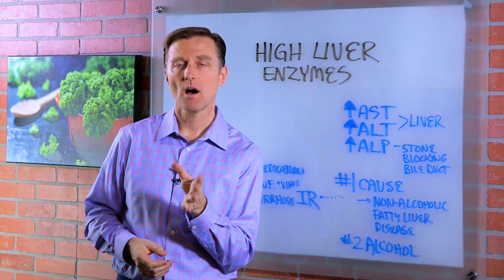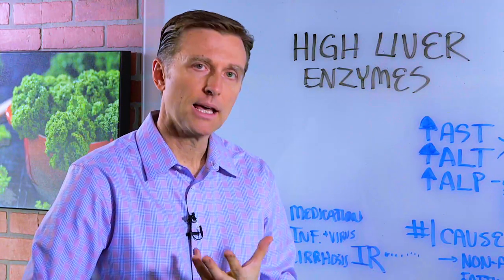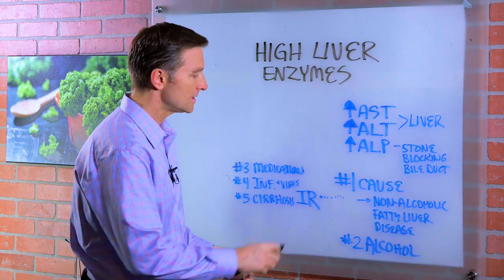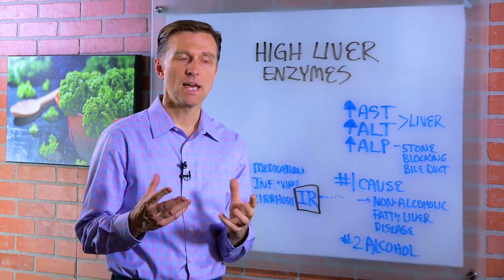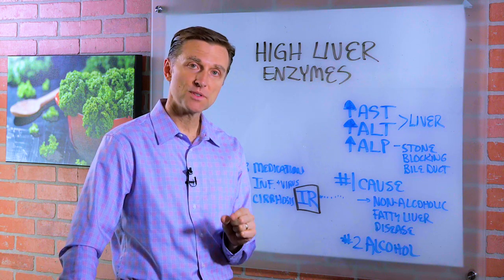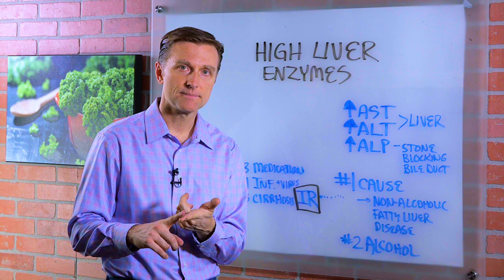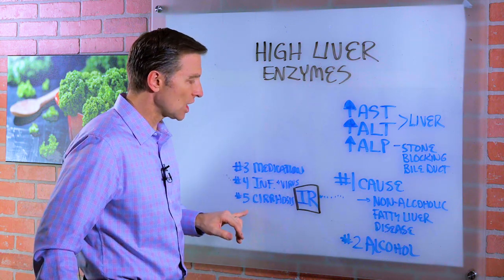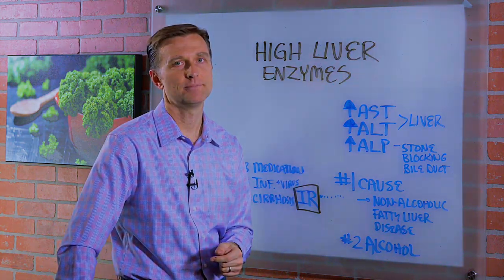The Main Causes of High Liver Enzymes & Non-Alcoholic Fatty Liver Disease – Dr. Berg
Find out how keto and intermittent fasting can help stop the damage of high liver enzymes.

Take Dr. Berg's Free Keto Mini-Course to teach you about Insulin Resistance

0:00 Introduction: What causes high liver enzymes?
0:25 The main cause of elevated liver enzymes
0:40 Causes of a fatty liver
2:03 How to deal with high liver enzymes
2:15 Check out The New Body Type Guide!

In this video, we’re going to talk about the causes of high liver enzymes. If liver enzymes AST or ALT are high, this signifies a problem with the liver. If ALP is high, you may have a stone blocking the bile duct.

A fatty liver is commonly caused by alcohol. When alcohol is not involved, the number 1 cause of high liver enzymes is non-alcoholic fatty liver disease, usually caused by insulin resistance.

Medications like statin drugs, steroids, antibiotics, and Tylenol can cause non-alcoholic fatty liver disease. Infections and viruses like hepatitis can cause a fatty liver and elevated liver enzymes as well.

Cirrhosis is scar tissue of the liver, typically resulting from insulin resistance. Cirrhosis can also cause high liver enzymes.

If you have high liver enzymes, keto and intermittent fasting can help.

I hope this helps you understand what causes high liver enzymes.